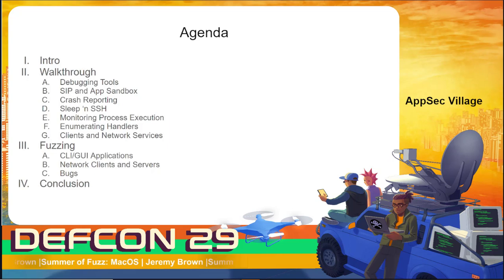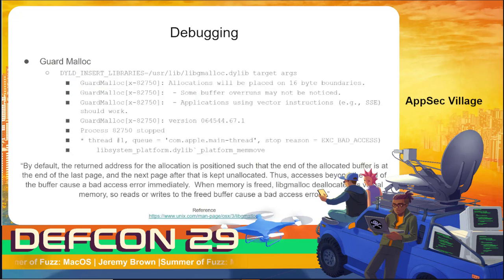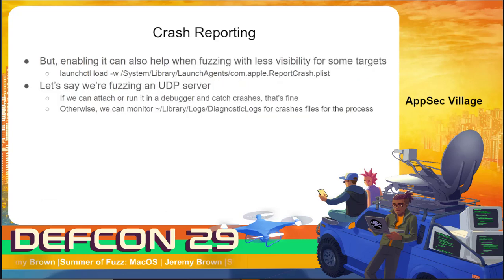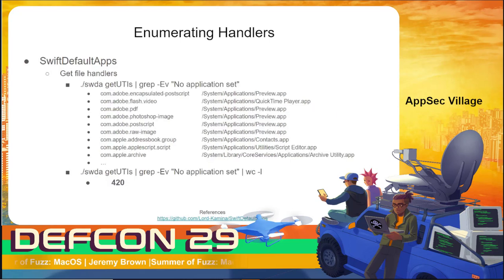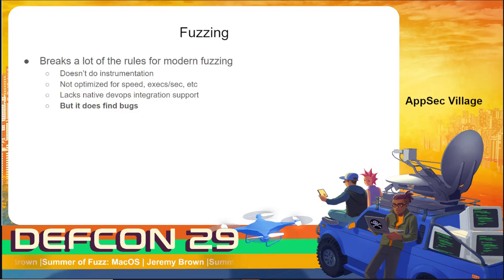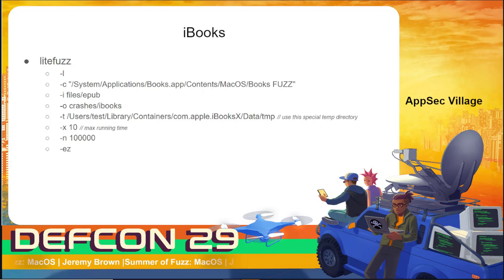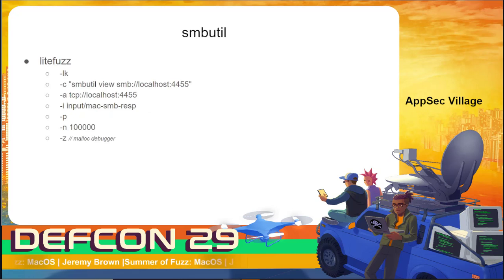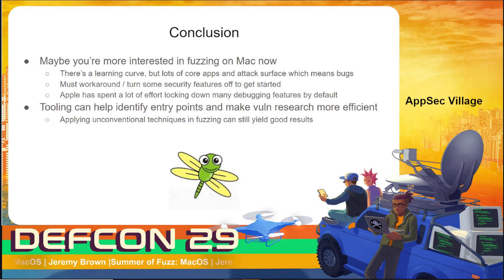Jeremy Brown - Summer of Fuzz: MacOS - DEF CON 29 AppSec Village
Thinking of fuzzing applications on OS X can quickly lead to a passing conversation of "ooh exotic Mac stuff", "lets fuzz the kernel" or it can otherwise not be thought of as an exciting target, at least for looking for crashes in stuff other than Safari or the iPhone. While there are some intricacies and nuance involved, workaround for security protections to enable debugging and finding tools that work and work well, this research will detail how it can be done in a reliable way and make the topic more tangible and easier to digest, kind of like how people think about using AFL on Linux: it "just works". We'll explore some of the overlooked attack surfaces of file parsers and some network services on Mac, how to fuzz userland binaries, and introduce a new fuzzer that makes setup and crash triage straightforward while poking at some Apple core apps and clients. Have you ever thought "This thing has got to have some bugs" but think twice because it's only available on Mac and not worth the effort? If so, you may now find yourself both more motivated and better equipped to do some bug hunting on the sleek and eventually accommodating Mac OS.